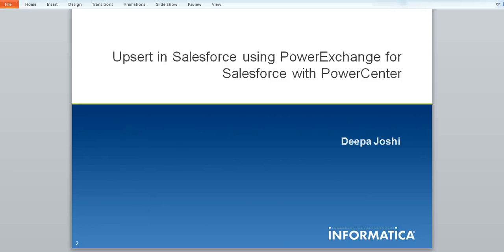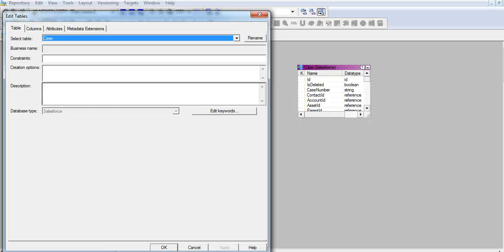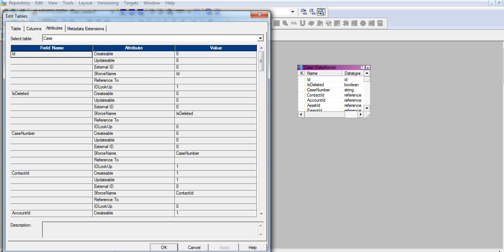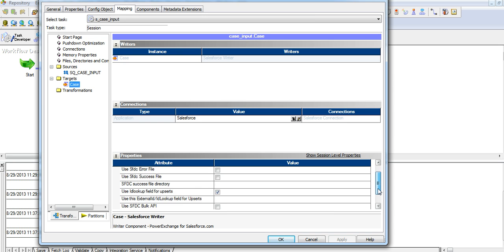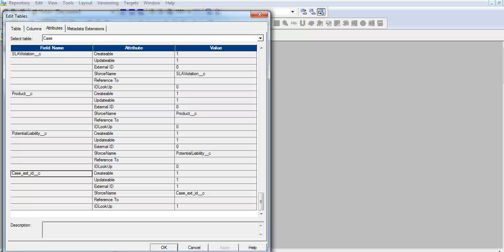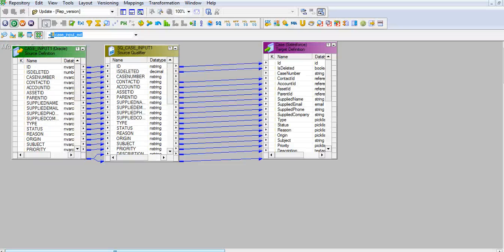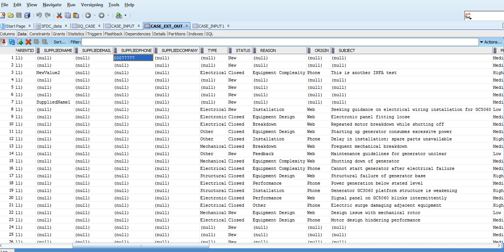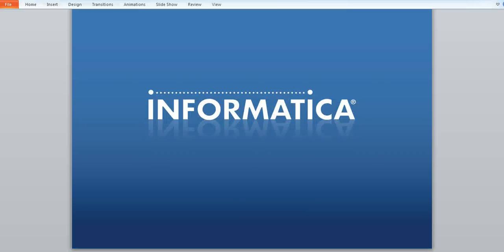Upsert in Salesforce using PowerExchange for Salesforce with PowerCenter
In this video you learn about what is Upsert? How to perform upsert using IDLookup field and an External ID field in Salesforce.